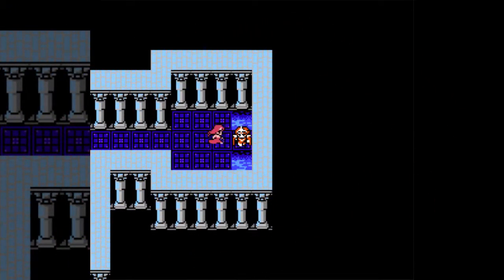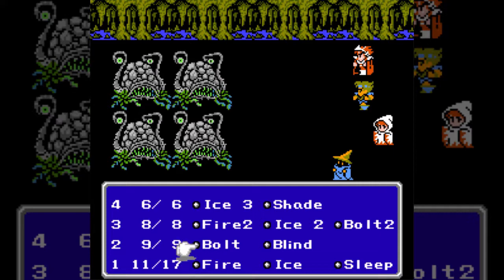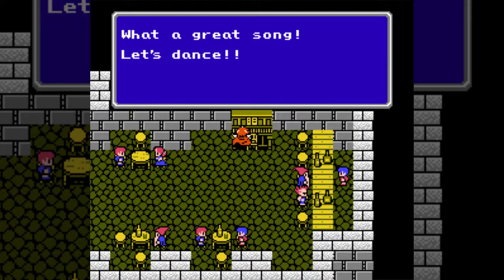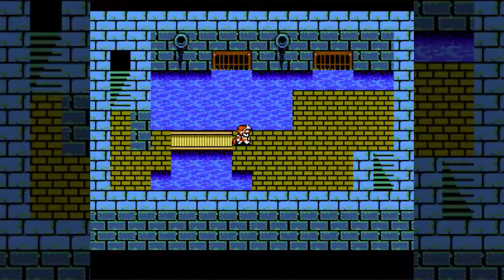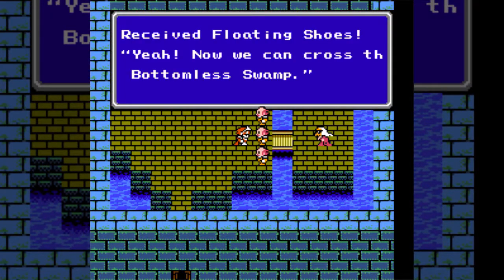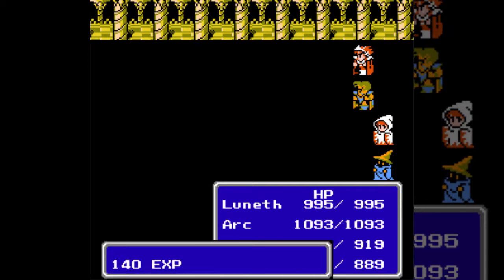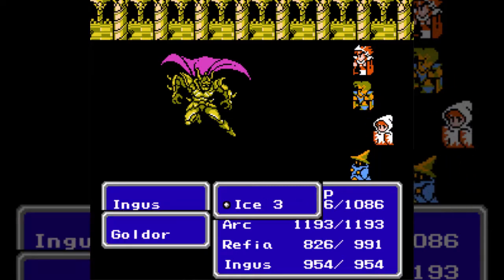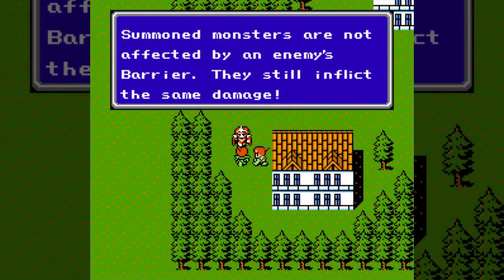Let's Play Final Fantasy III! - Ep.6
Episode 6: A Whole New World

Time for us to go after the Crystal of Water, leading us into the short but sweet Water Cave, which has a few enemies of annoyance (Cockatrices give me some flashbacks), and Kraken is an easy enough boss. With that though we have access to the proper World Map, but we have a bit to go before we can freely roam it.  Entering the Sewer is a simple enough task, as is navigating the sewer, however beware some of the enemies in here since they can potentially annoy. We have to make a minor trek over to Goldor's Castle is a fairly short area, but it has some dangerous enemies, be they the Nightmares or the Bears, and Goldor himself can be annoying due to his defenses and some decent damage output. With him out of the way though, NOW we can explore the world, and we start doing just that.